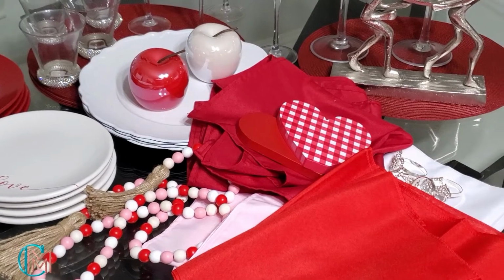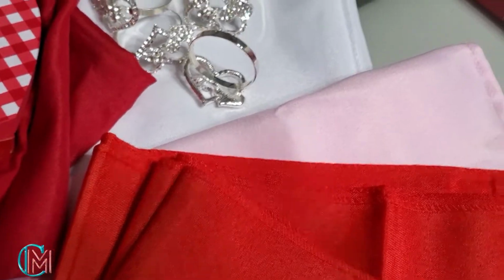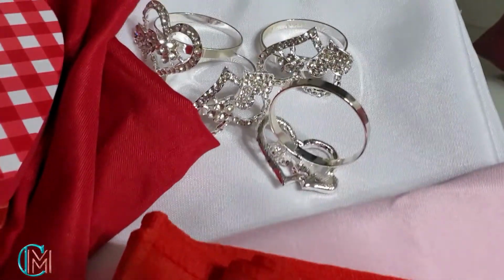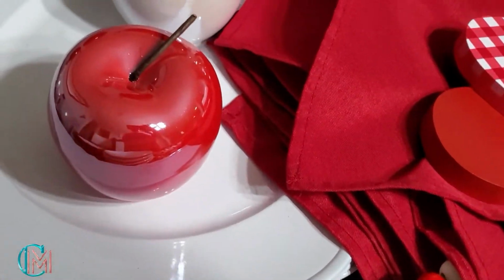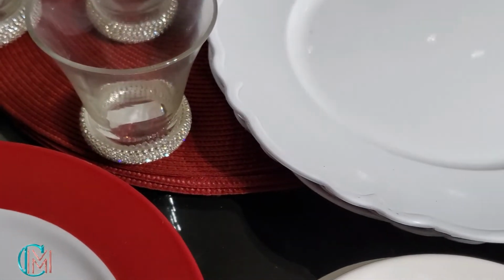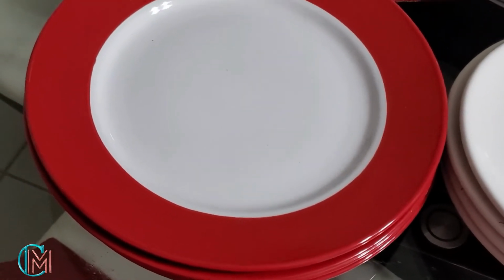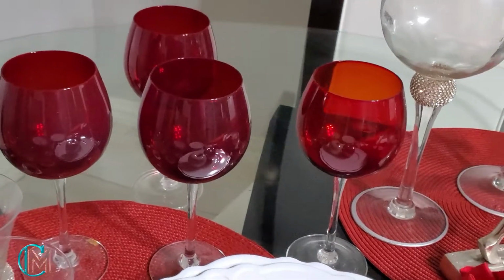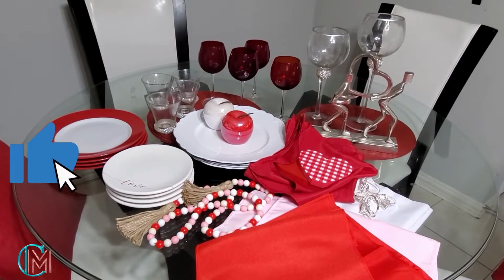How to decorate a Table for Valentines | Romance in Red Collab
How to decorate a Table for Valentines | Romance in Red Collab. I hope you enjoy this video. See you soon on another video.
 In this video, Stephanie from Creatively Ms. Me with Stephanie shares How to decorate a Table for Valentines | Romance in Red Collab
Cinnamon @ladycinnamon86
Debby @debbybubbles5301
Shawni @ShawniOntheSpot
Gladys @GGFaison

Website & Free Forms
Jewelry:
 Just click the link and Peruse!
Equipment I’m Using:
💠 Voiceover Microphone: Blue Microphones Snowball ICE